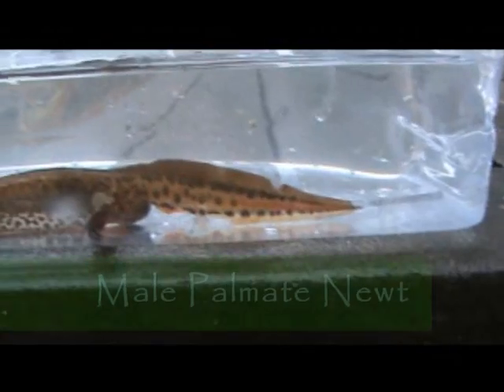HOW TO - Identify British Newts by Pondguru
Video showing the main differences between the three species of native newts in the UK:
The Palmate Newt (Lissotriton [formerly Triturus] helveticus), the Smooth or Common Newt (Lissotriton [formerly Triturus] vulgaris) and the Great Crested or Warty Newt (Triturus cristatus).
Also described is pond conditions suitable for newts, ideal plants for spawning and viewing tips.
Great Crested Newts were found during a pond repair and housed in sectional pond for duration of works (5 hours) then all were released back to pond. All pond repair work done in line with the Great Crested Newt conservation handbook. Some shots taken in and around my polytunnel in my garden later in the evening which has native populations of all 3 types of newt.
Please no ignorant comments about legal handling of Great Crested Newts. For temporary disturbance during habitat creation or improvement, no license is required provided English Nature guidelines are followed. The guidelines were improved upon as all excess weed removed from pond was placed on mesh over wheelbarrows so invertebrates could be collected, stored in sectional pond and returned to the pond unharmed.
This video is intended for reference to help viewers identify newts they may find in their own ponds or during pond dipping excursions.